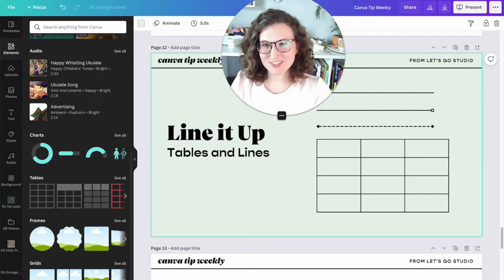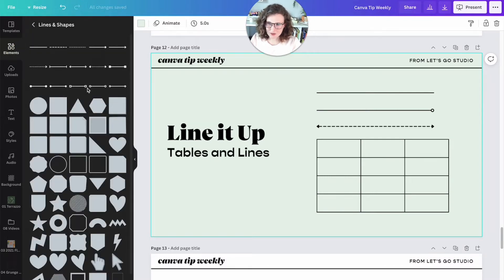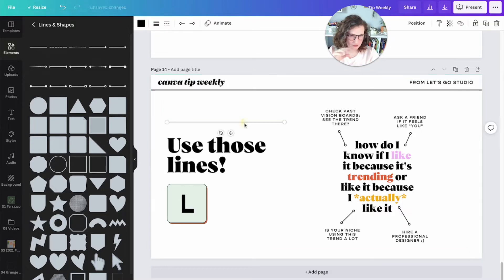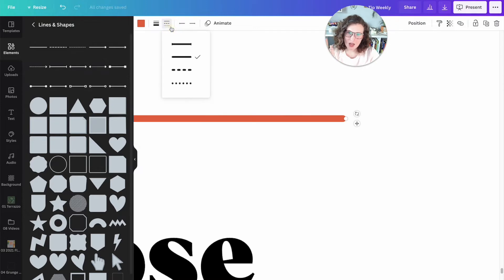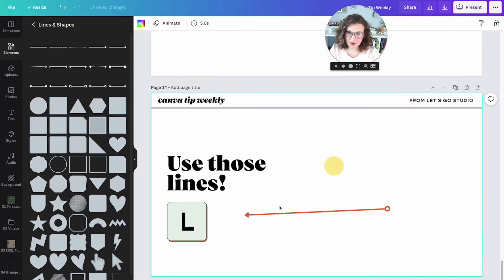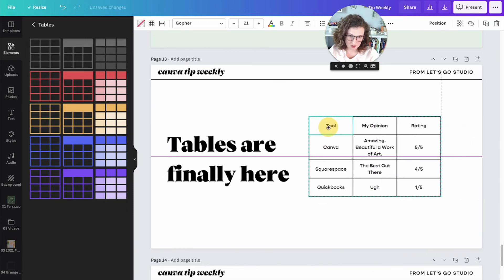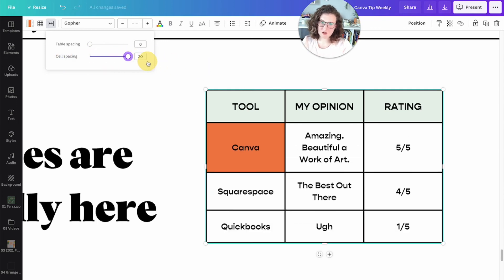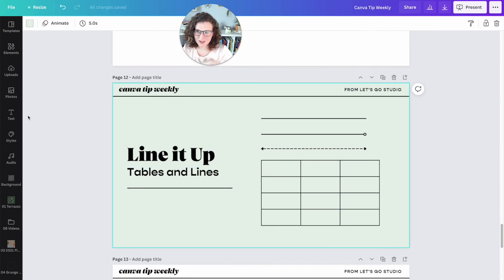How to Use Canva's Tables and Lines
Time to LINE IT UP!

In this week's Canva Tip Weekly, I walk you through how to use Canva's lines and table features for your designs.

There are so many possibilities and options! See more in the video!